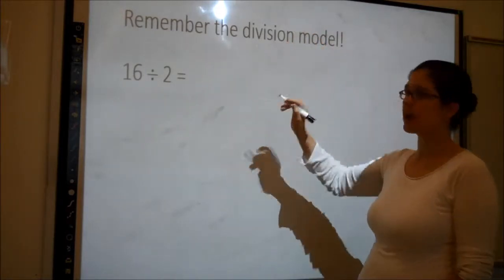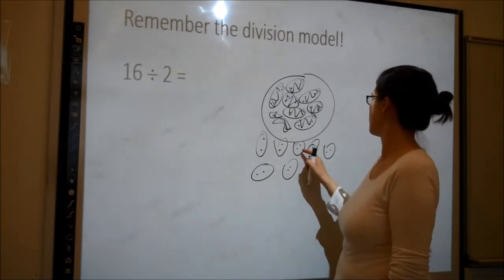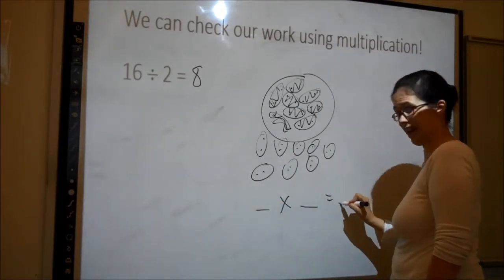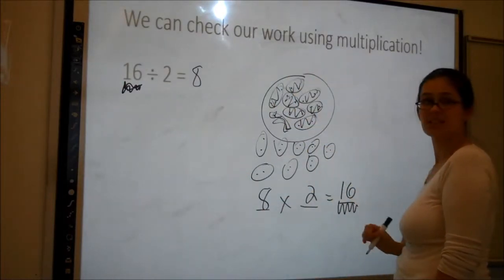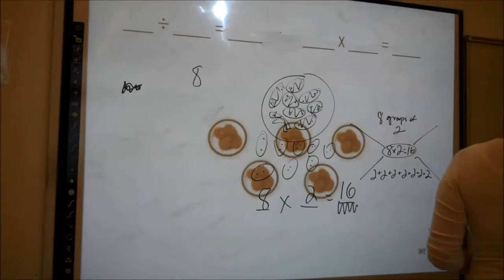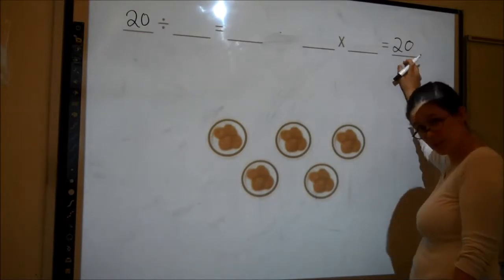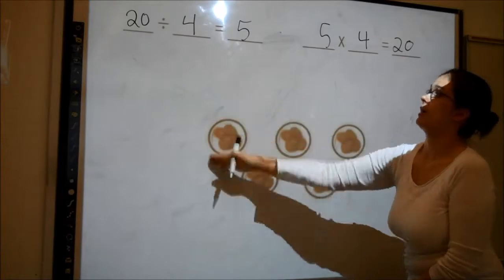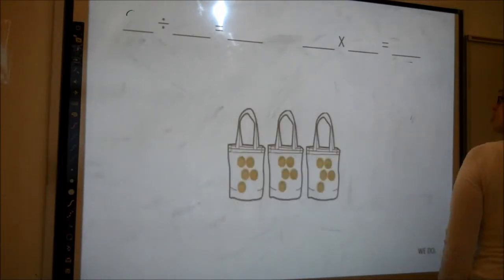Relate Division and Multiplication